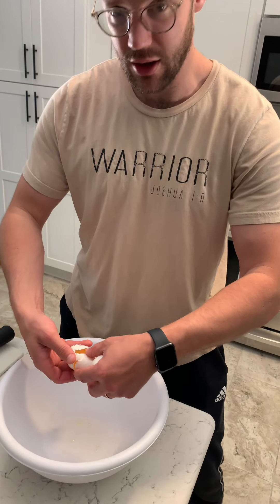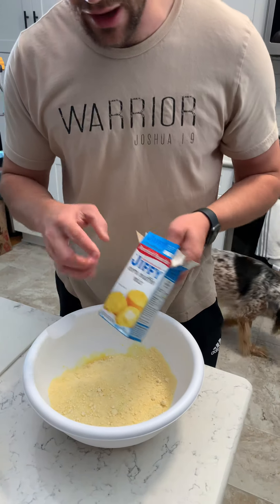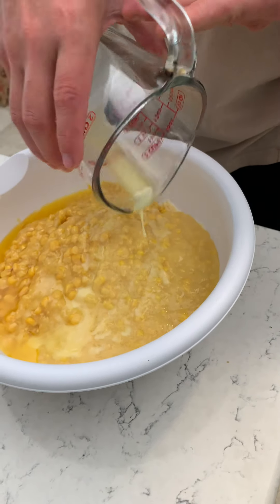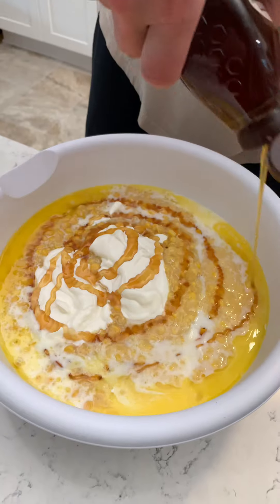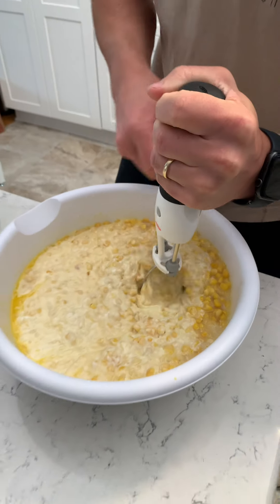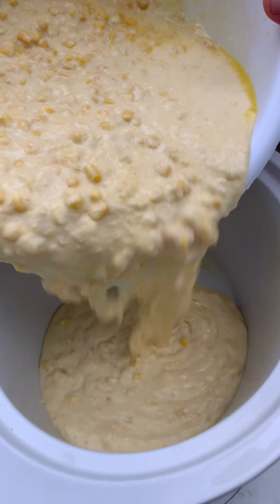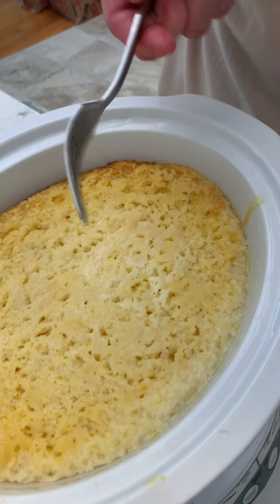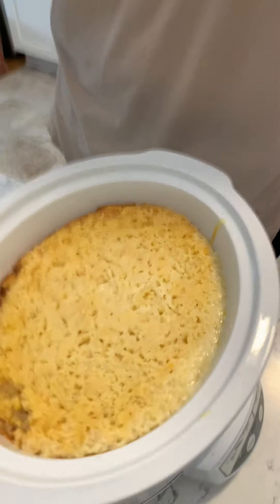Crockpot corn casserole